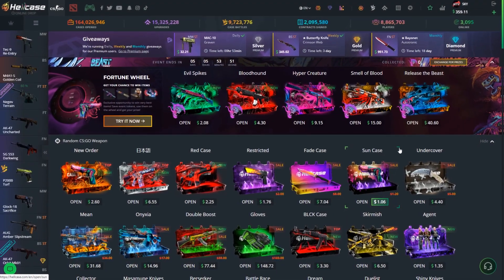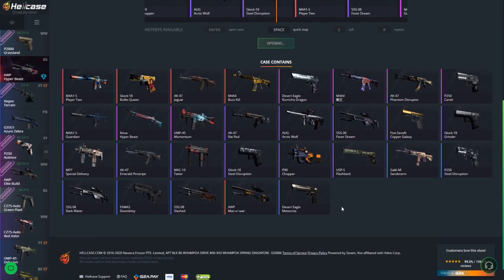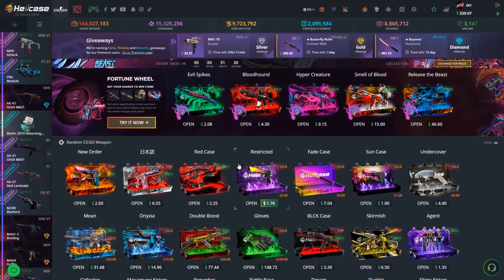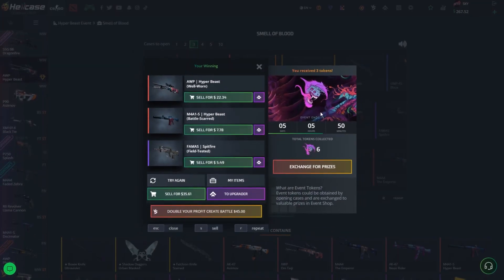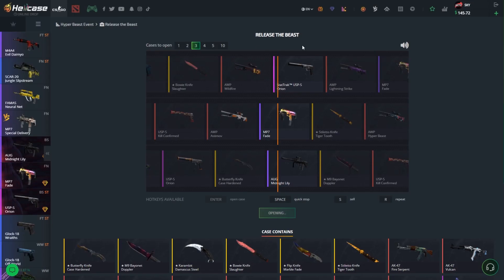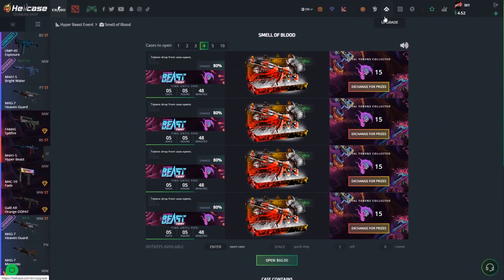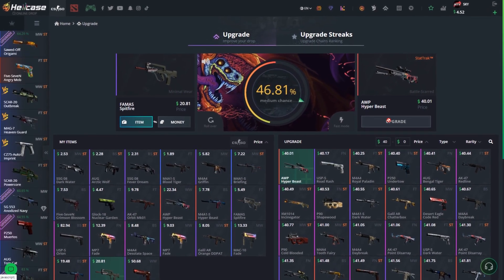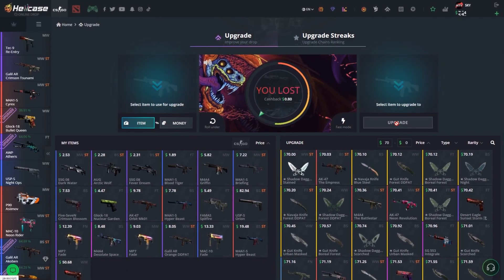OPENING THE BRAN NEW CASES FROM THE BEAST EVENT ON HELLCASE! [CS:GO OPENING]